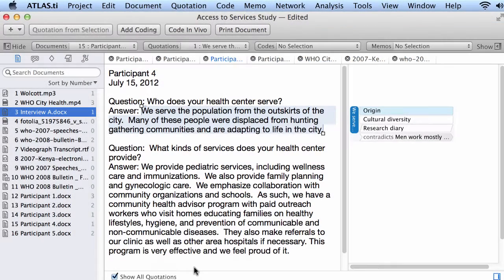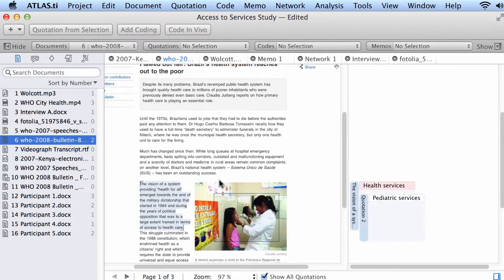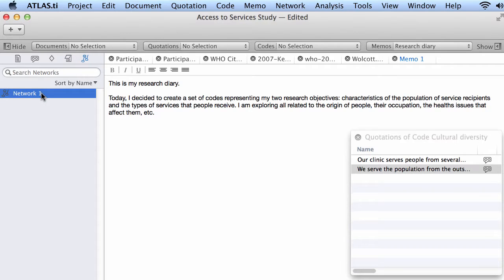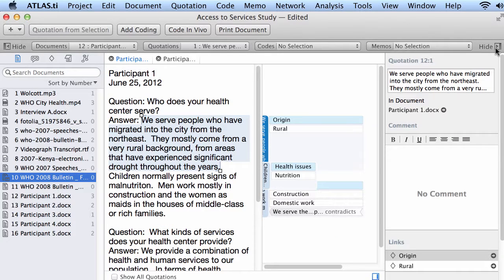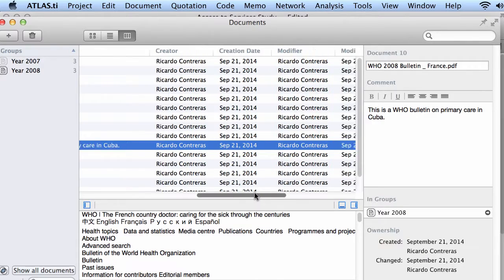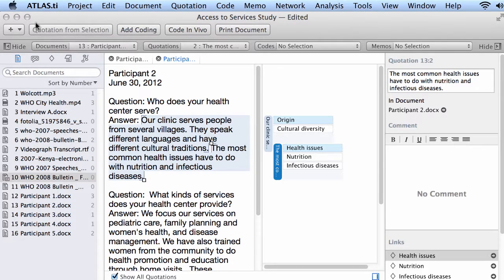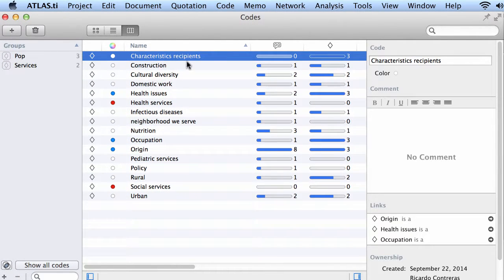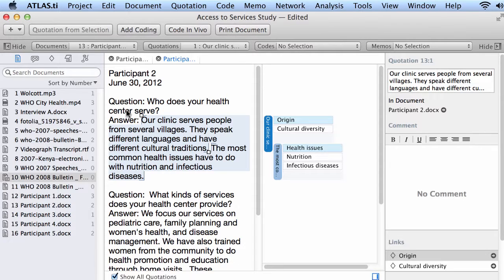ATLAS.ti Mac: Interface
Interface of ATLAS.ti for Mac OS X